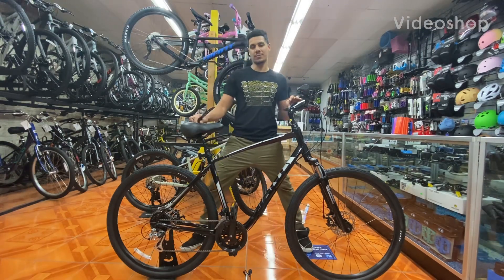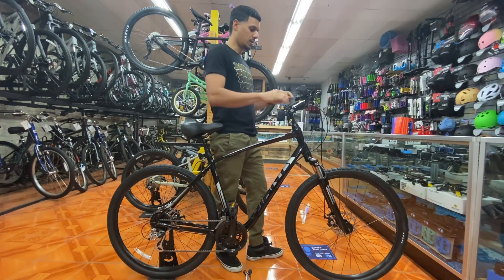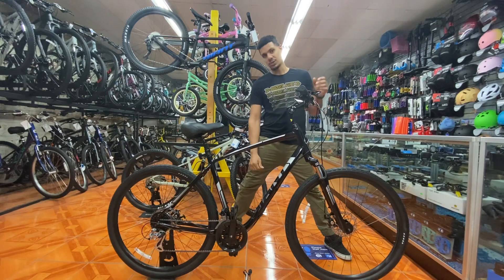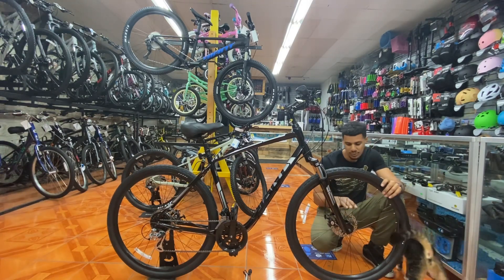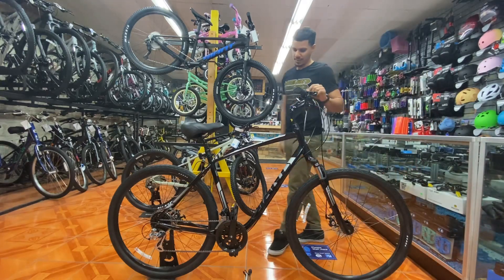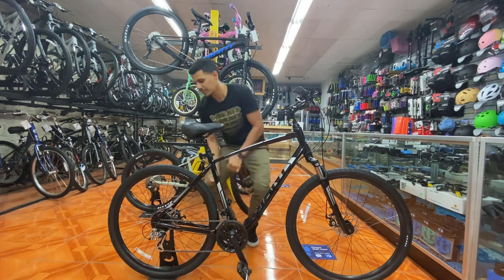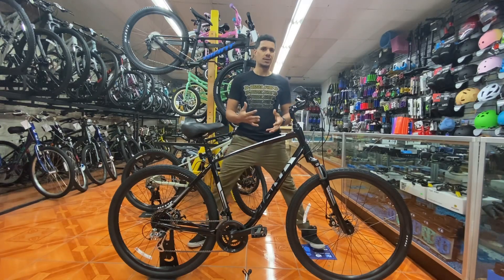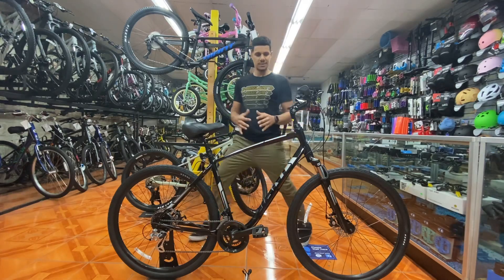2021 Giant Cypress DX Bike check/review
A detailed review of the bicycles components and over all performance.